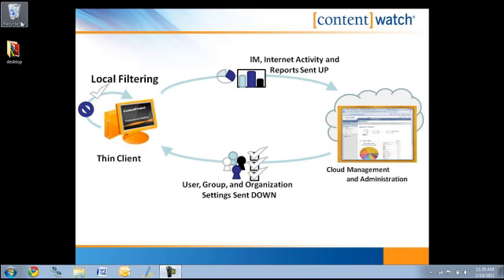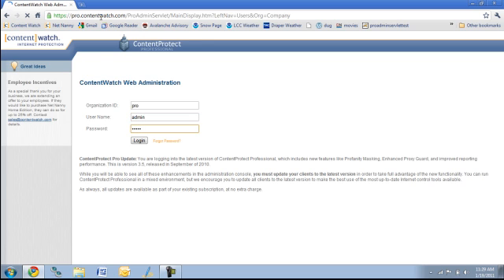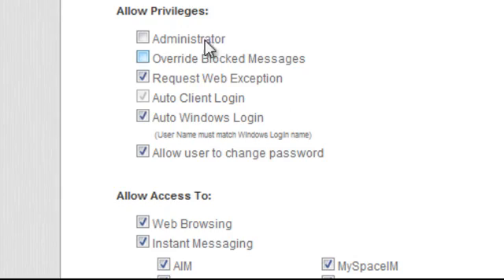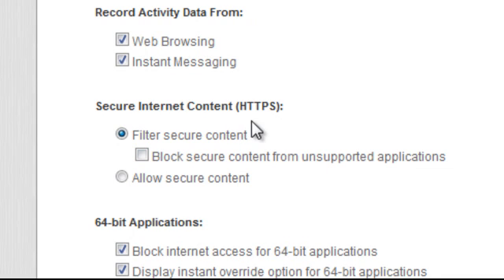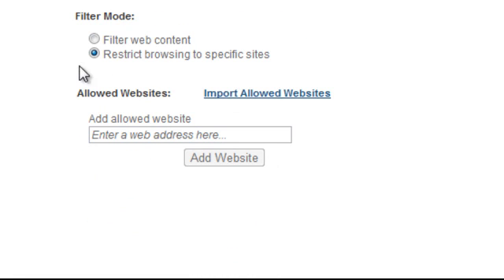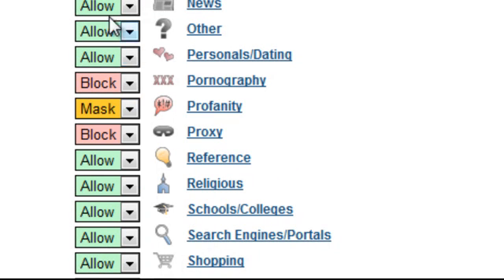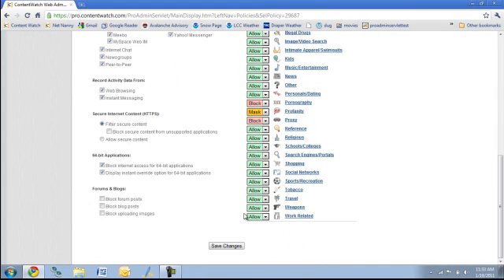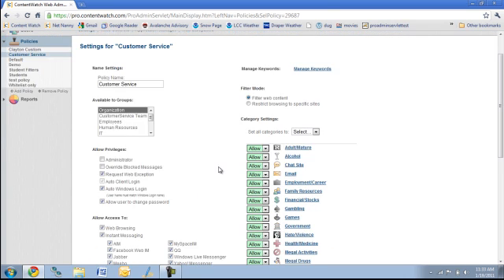ContentProtect Professional Policies Intro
A brief video giving an overview of creating and managing policies in ContentProtect Professional, the leading SMB Internet Filter.